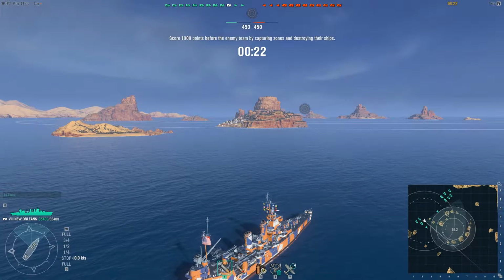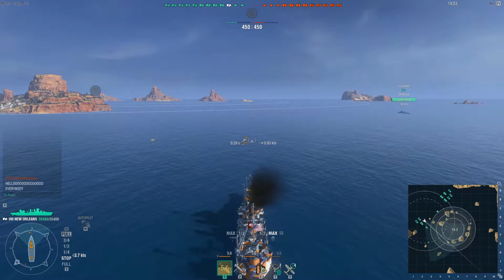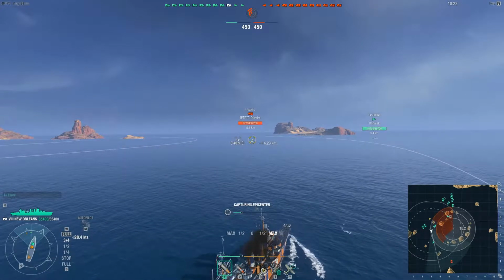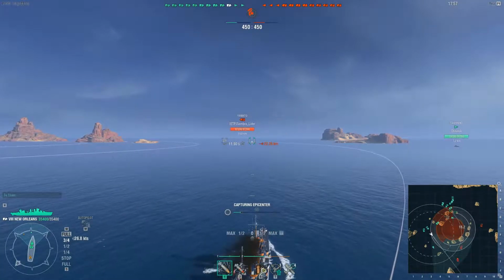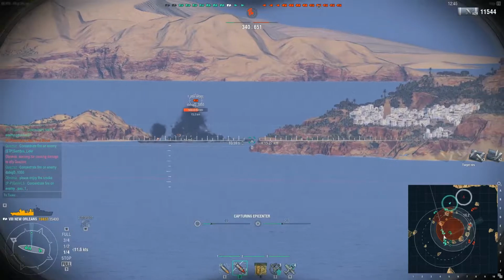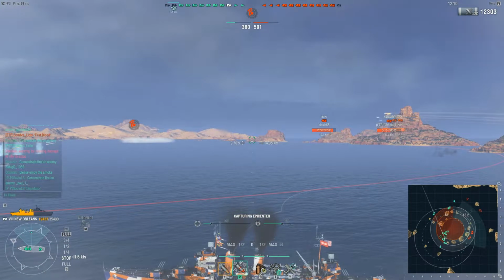World of WarShips [1] I Think I Remember how to play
Come join in a Battle of World War 2 ships beyond belief where if you can believe it or not I don't do very well. haha bringing back memories though of them I played non-stop. hope you enjoy leave a like and subscribe if you did.